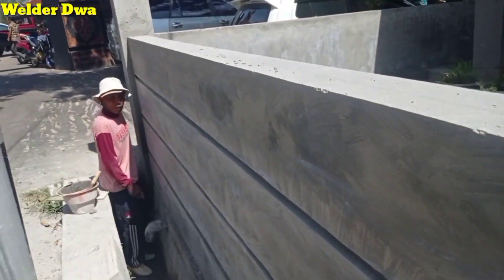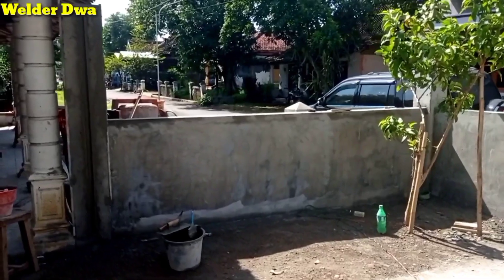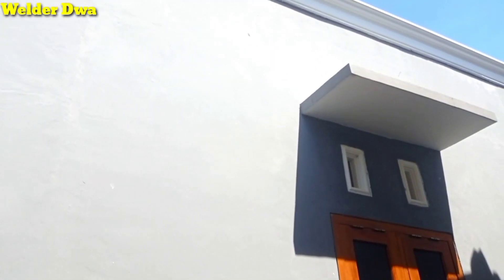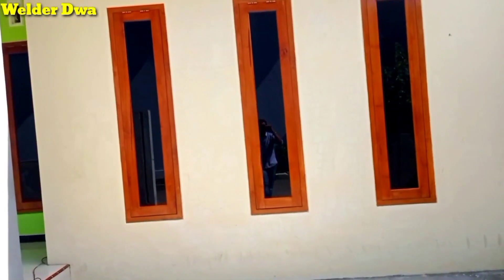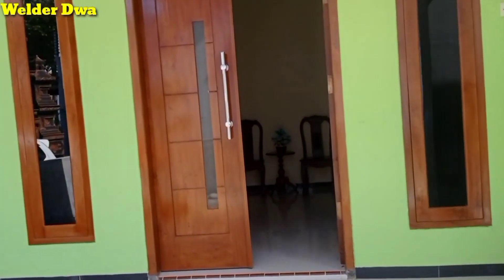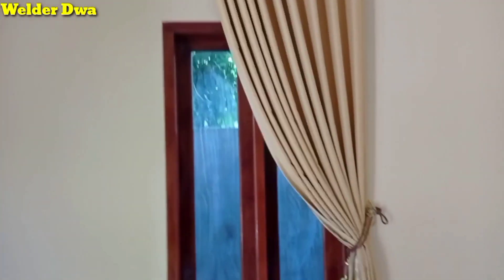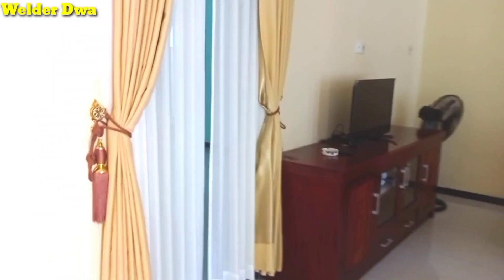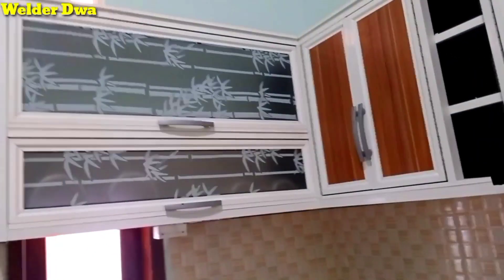RUMAH MINIMALIS 7x10 Meter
Desain rumah minimalis 7x10 meter  dengan tatatanan  ruang antara lain, :ruang tamu, kamar mandi, 2 kamar tidur, dan dapur

terima kasih